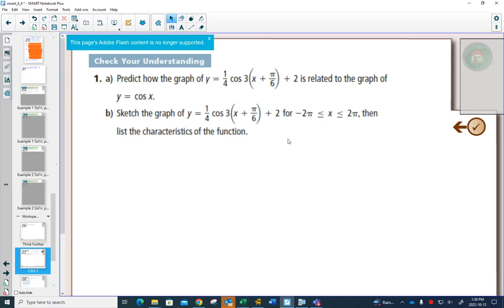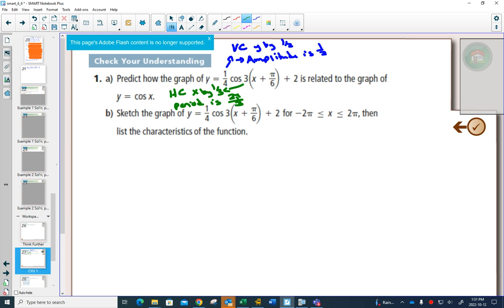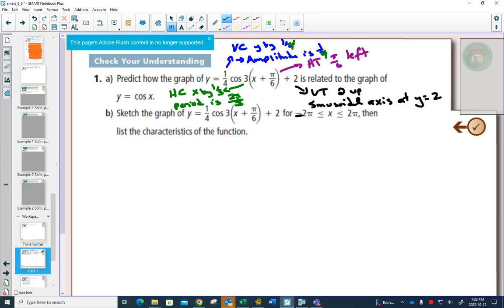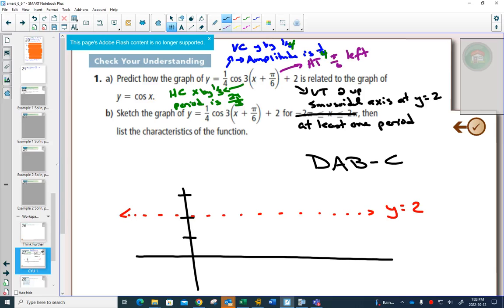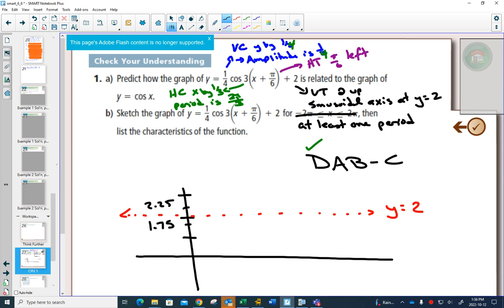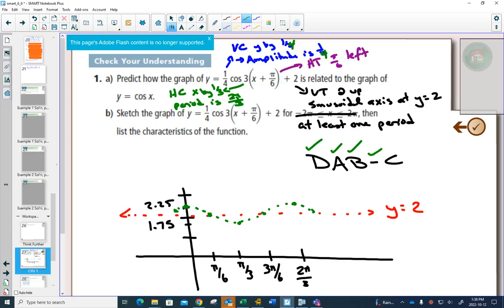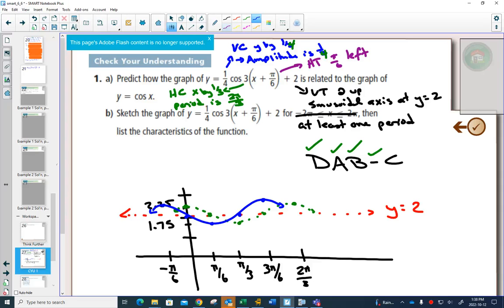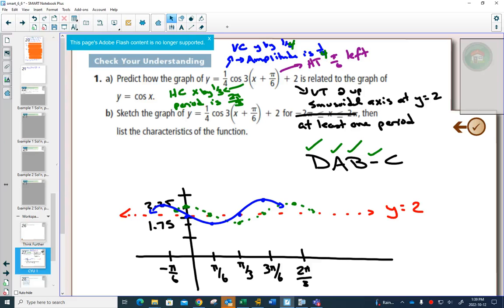40SP 6 6 Example 1